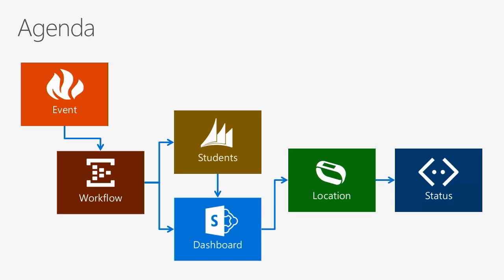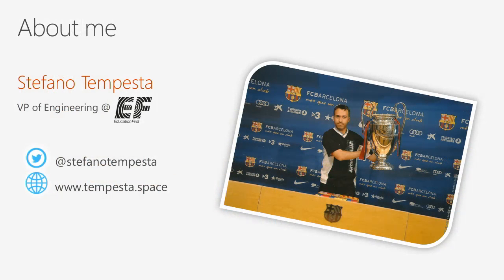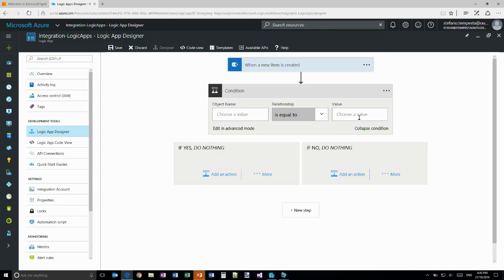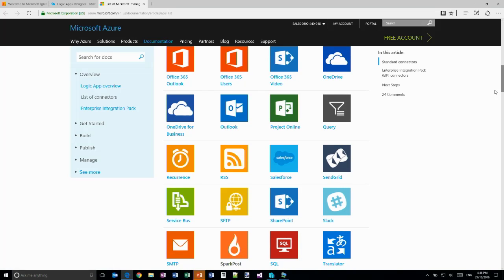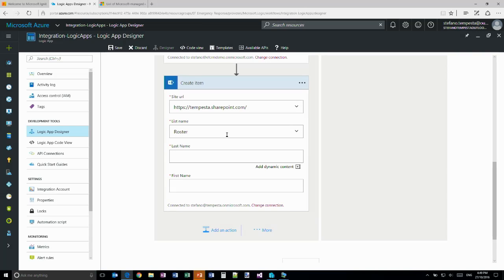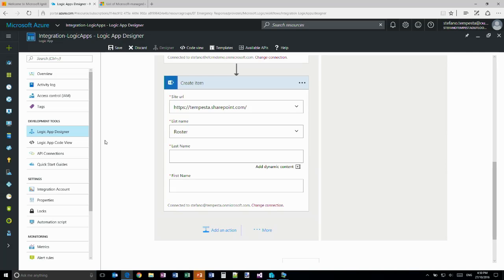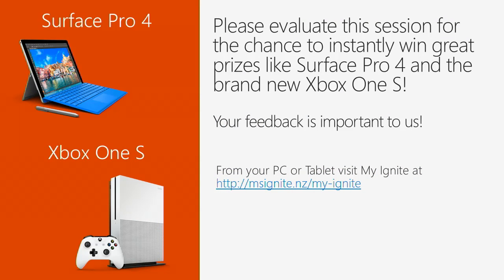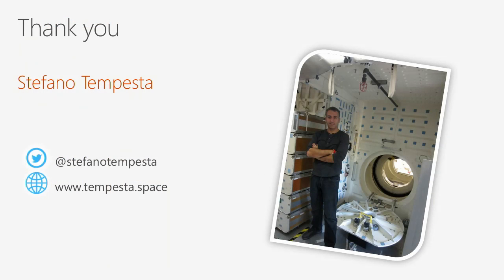New Zealand 2016 Building an Emergency Response Solution using Dynamics CRM, SharePoint, and BizTalk